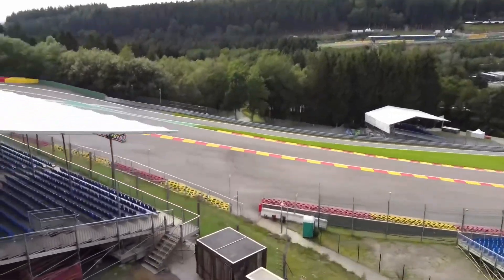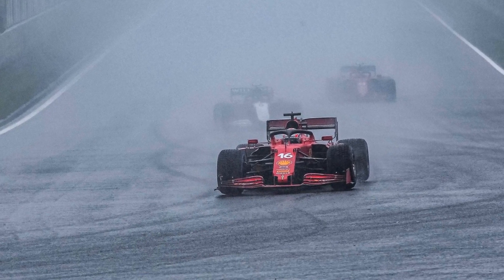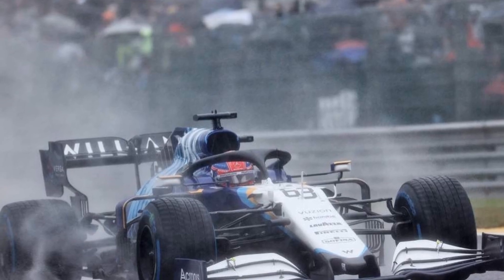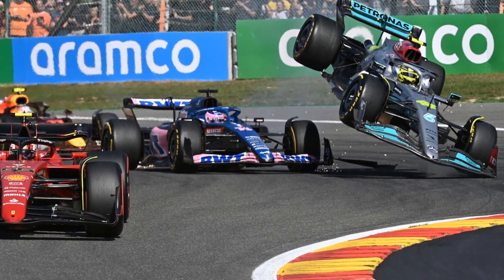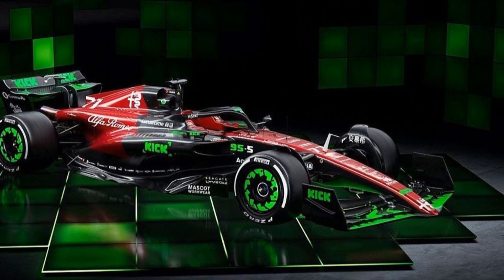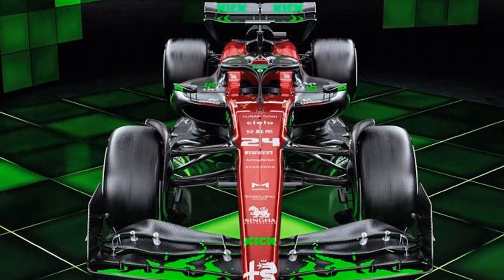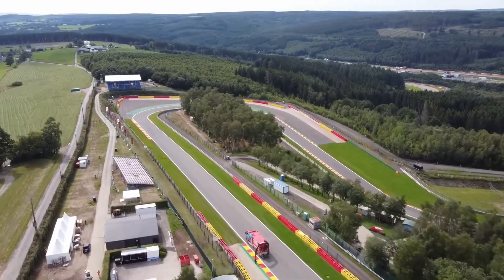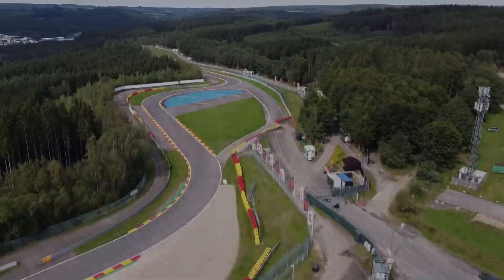6 Things You Need To Look Out For At The Belgian Grand Prix !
In this exciting video, we unveil the "6 Things You Need to Look Out For" at the upcoming Belgian Grand Prix at Spa-Francorchamps. From iconic corners to unpredictable weather, we've got all the essential insights to keep you ahead of the game. Discover the significance of the Belgian Grand Prix and the historical significance of Spa in Formula 1. Get ready to be fully immersed in the action as we explore key factors that could shape the race's outcome, including team updates, potential surprises, and the battle for podium positions. Don't miss this comprehensive guide to stay informed and thrilled for the highly anticipated race weekend!